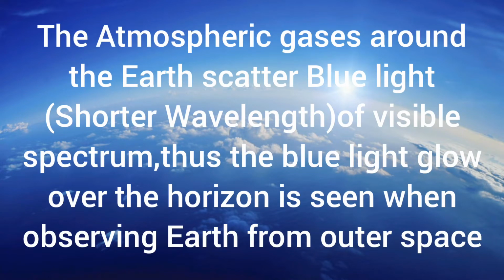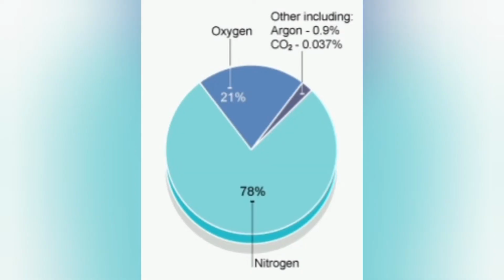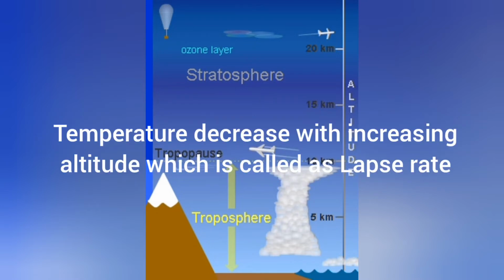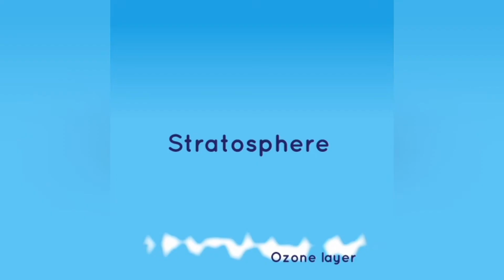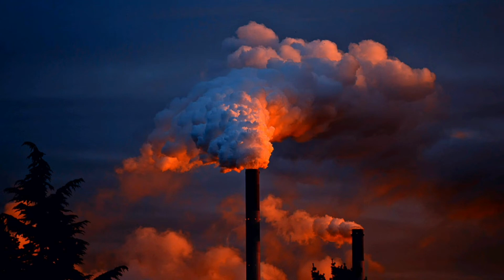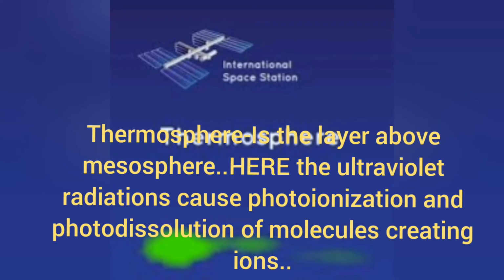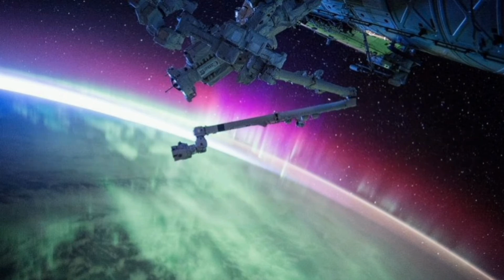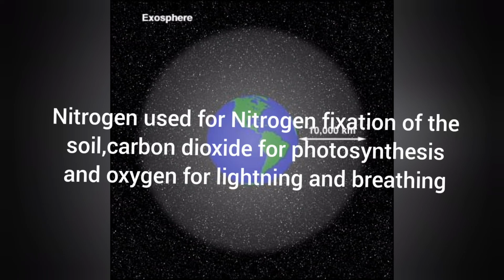Atmosphere and it's layer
In this video Atmosphere and it's uses is discussed as well as it's various layers and their extension and advantages.About the ozone layer and it's depletion..